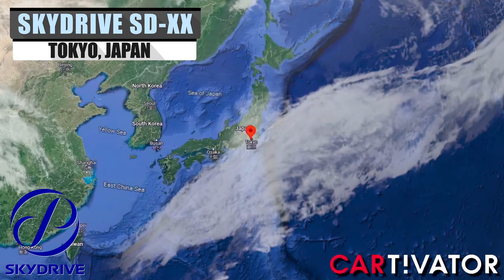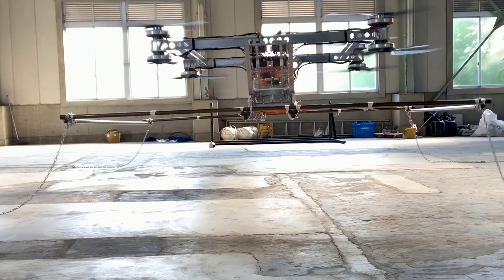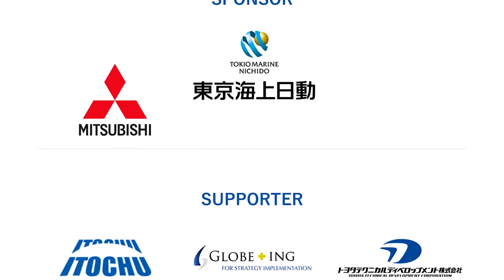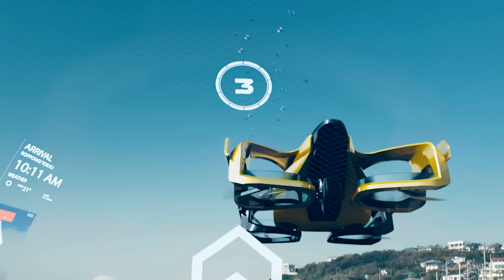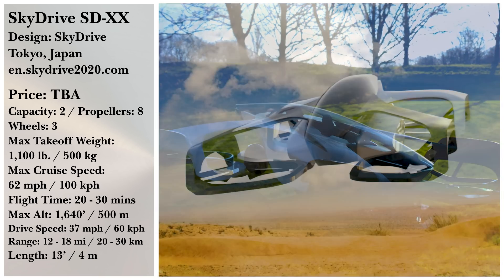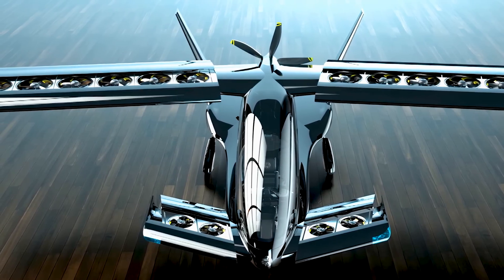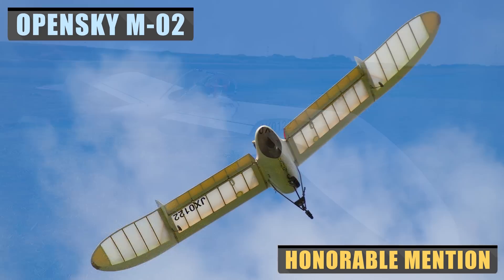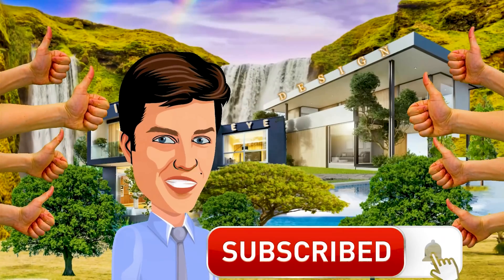SUZUKI JOINS SKYDRIVE TO BUILD SUPER COOL FLYING CAR eVTOL BY 2025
It's exciting to see the evolution of electric vertical takeoff and landing vehicles, or eVTOLs, over the years.
For a long time, they were considered science fiction, and for a while after that, they were just not feasible to put time and money into.
However, they're as real as ever and only getting better.
Follow along as we recount the history of SkyDrive and its quest to "establish a once-in-a-century mobility revolution."
Then stick around until the end for a look at our honorable mentions.

➤ Featured
00:00 Cart!vator SD-02 / SD-03 / SD-XX Flying Car

➤ Honorable Mentions
04:09 Cavorite X5 Hybrid eVTOL
04:52 Volocopter Electric Air Taxi
05:41 OpenSky M-02 by Aircraft Olympos Flying Machine